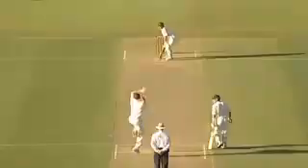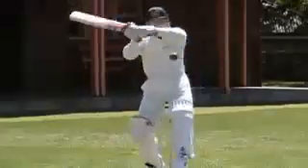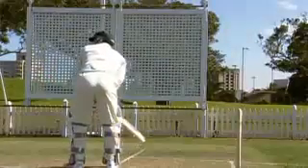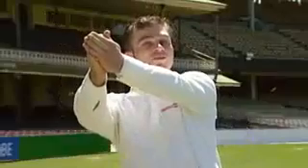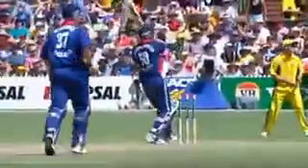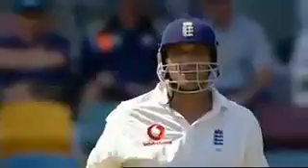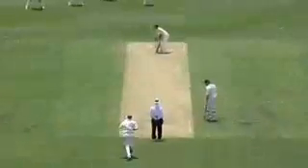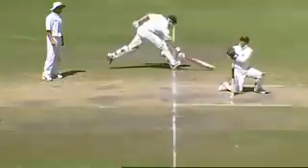Cloverdale Cricket Masterclass batting tips 2.mp4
Cloverdale Cricket Masterclass batting tips 2